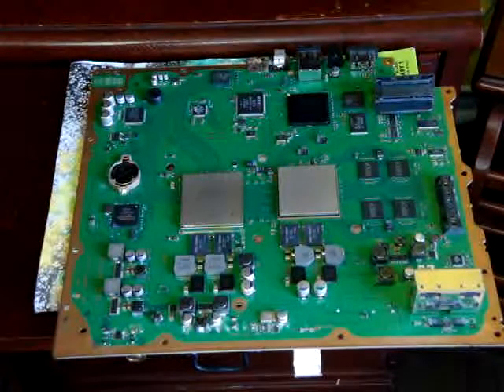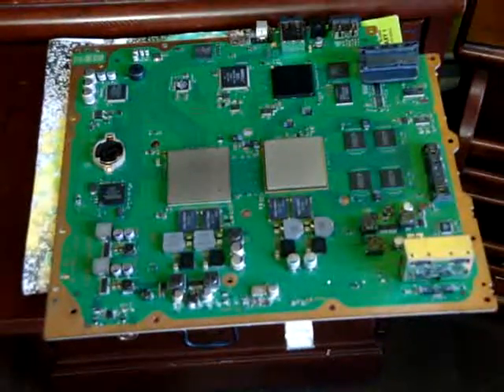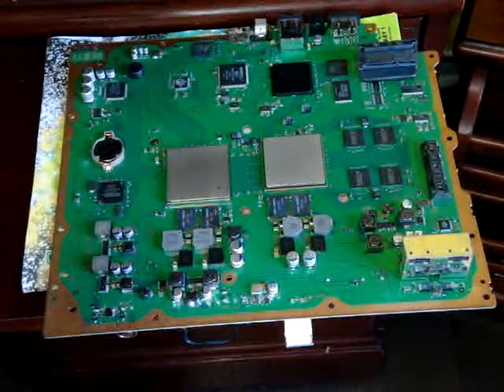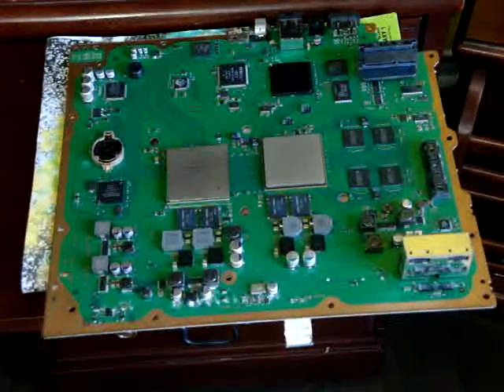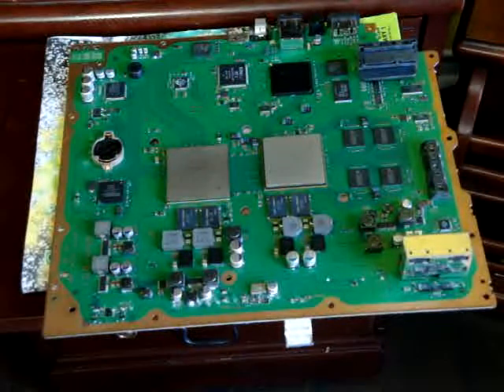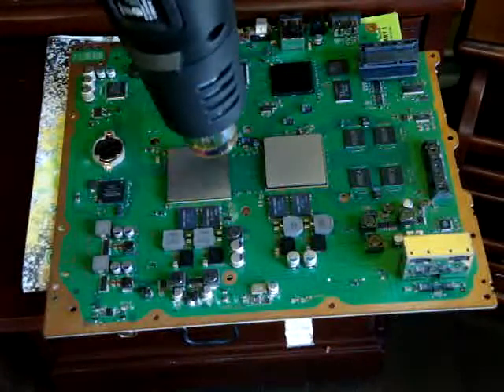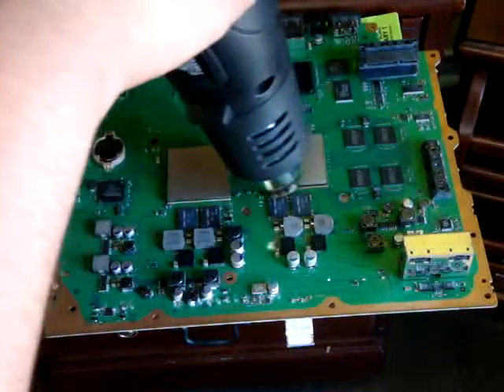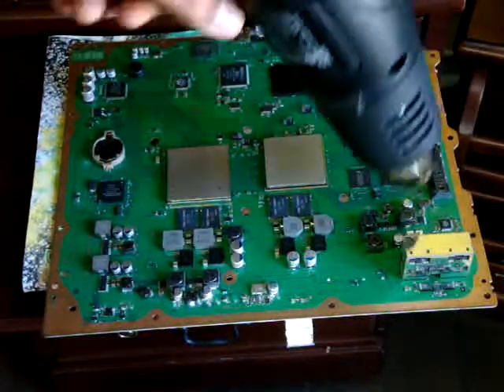How To Fix YLOD/ After Taking Apart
Hey guys sorry for not making videos lately, i was busy. In this video i only show the steps on one side of the mother board because the vid was too long to post up, but whatever i do here do to the other side after wating 30 mins. Also, on the other side apply more heat in the middle of the motherboard. IMPORTANT! WHEN YOU HEAT UP THE MOTHERBOARD PUT MORE HEAT ON THE CPU AND GPU, IN THIS VIDEO I DID NOT KEEP IT ON OT FOR LONG, BUT APPLY MORE HEAT ON THE TWO BIG CHIPS IN THE MIDDLE FOR 1-1:30 MINUTE MORE!